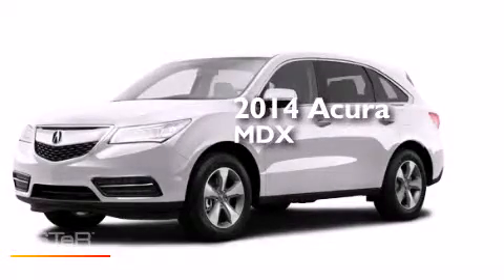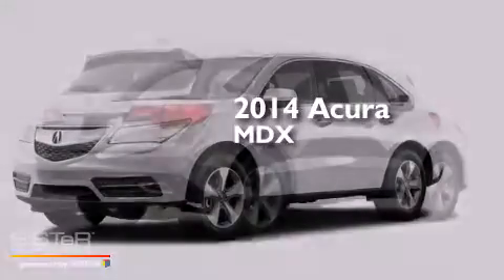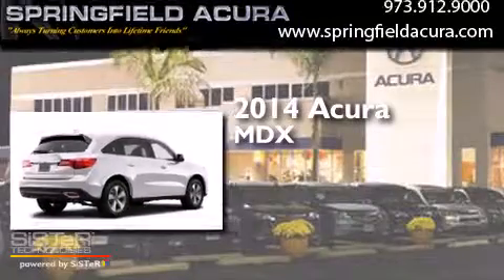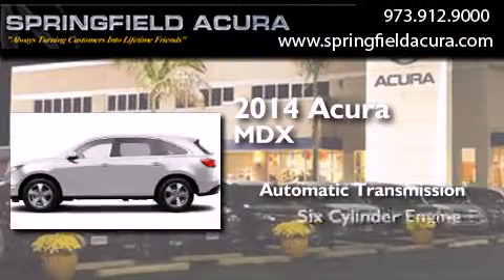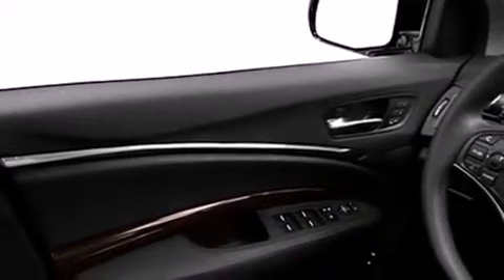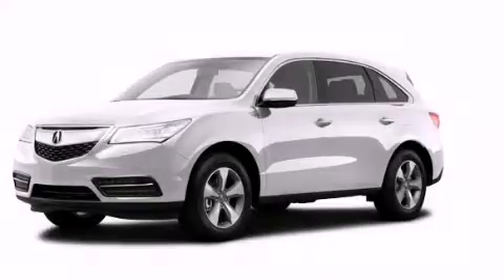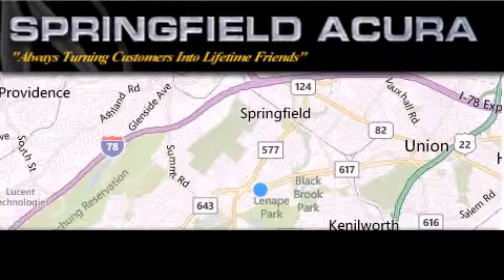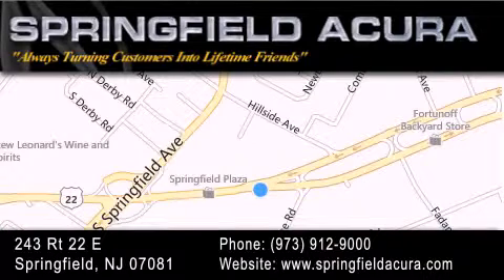2014 Acura MDX Short Hills NJ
We have been honored to serve the Springfield NJ area , we promise that your experience at our dealership will exceed your expectations ! Year : 2014 Make : Acura Model : MDX Engine : 3.5L 6 Cyl. Fuel Injected Trans . : Shiftable Automatic Exterior : White Diamond Pearl Stock : 25490BS Springfield Acura 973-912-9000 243 Route 22 East Springfield , NJ 07081